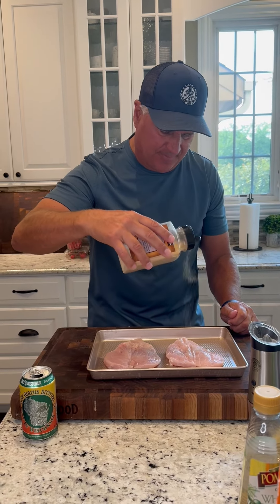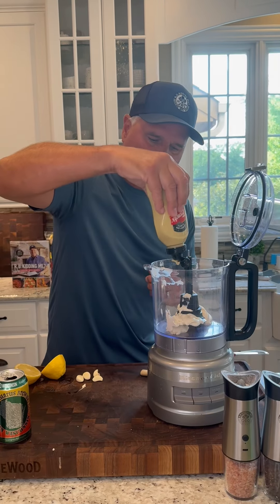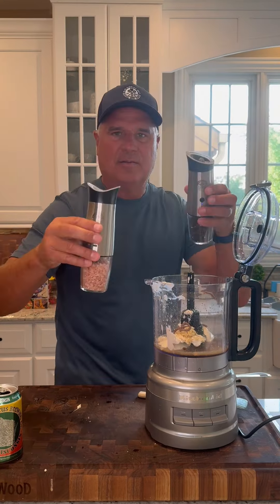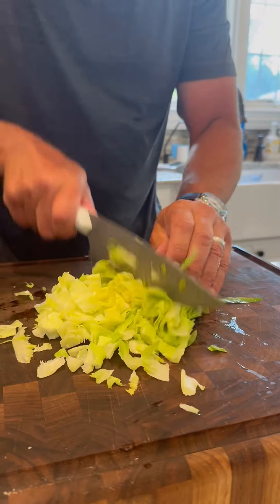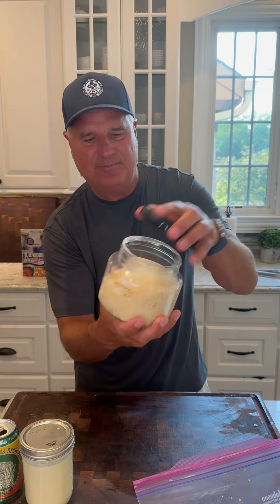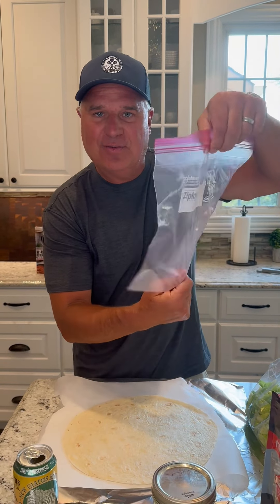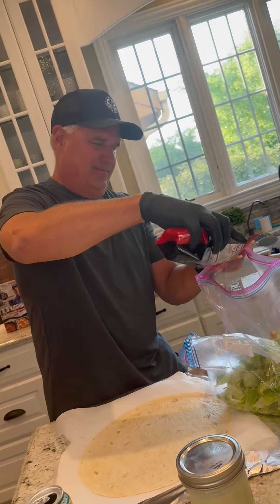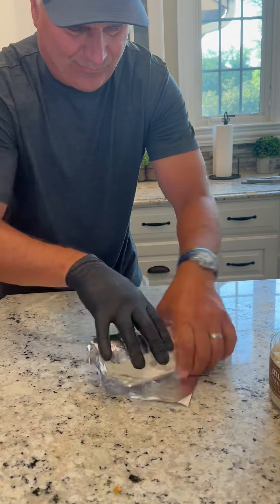Chicken Caesar Boat Wraps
Chicken caesar wraps are perfect for the boat!!! rukiddingme 4thofjuly boatfood @BaconUpBaconGrease @foodboss_